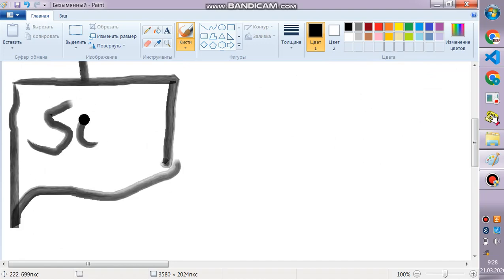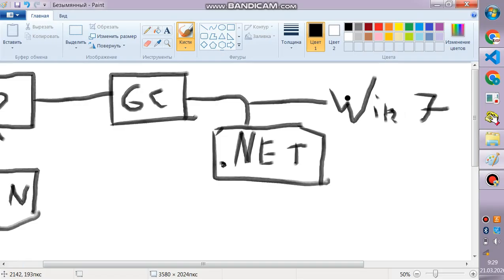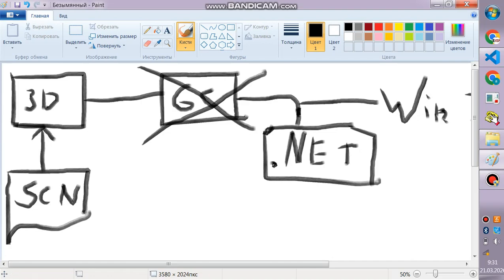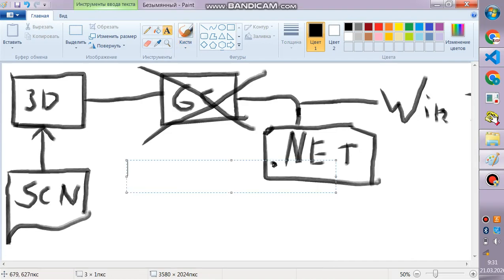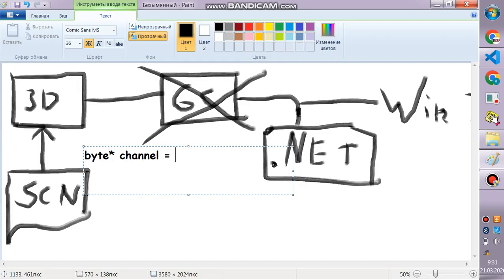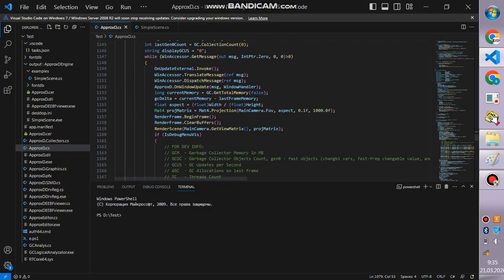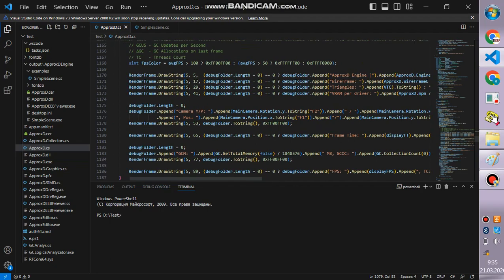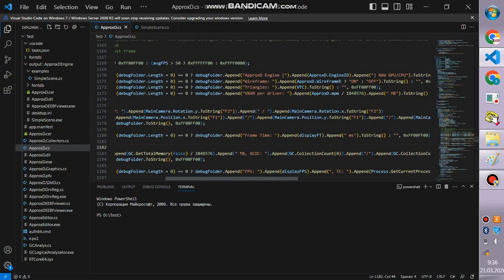Why .NET Garbage Collector, freeze own C# code.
Sorry for gramatics errors, but this for ukrainian people is normal.
Is a very cool, creating own 3D engine, in YT we have thousands tutorials to create a cube at OpenGL/AWT/WinForms. But no one not explain a optimization, why game have a micro-freeze's. But i can explain at own 3D engine.